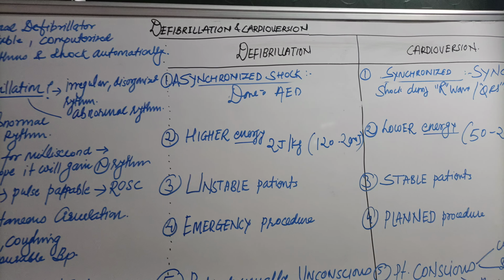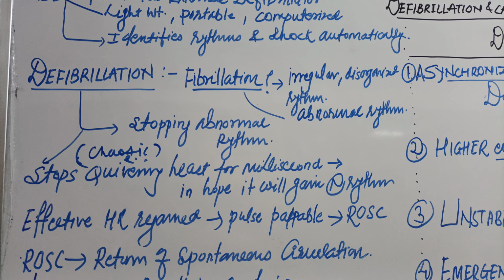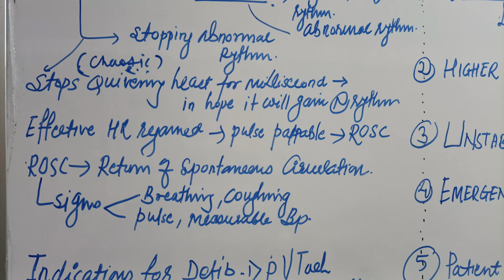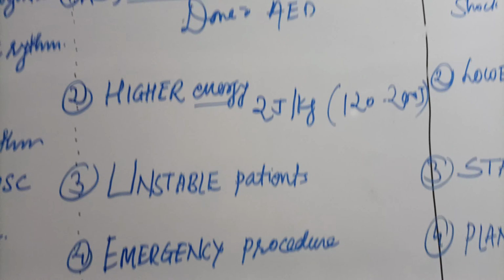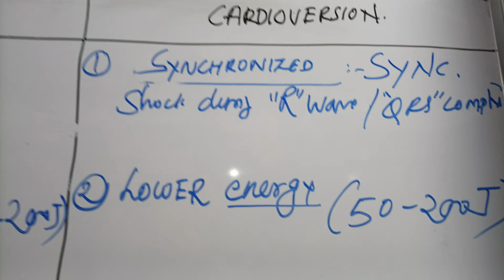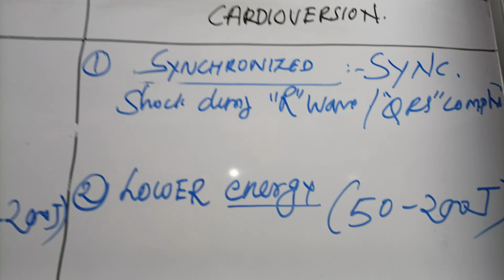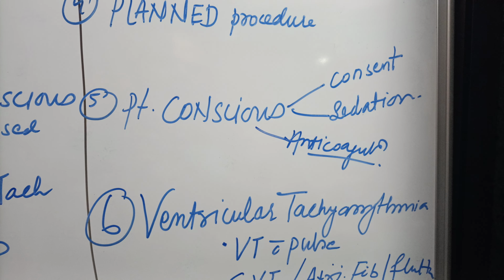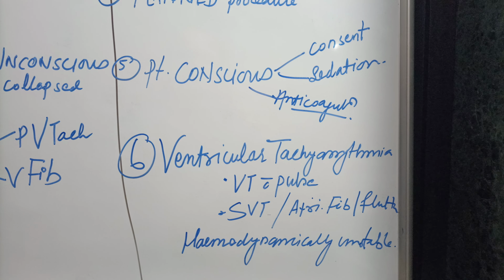March 5, 2023